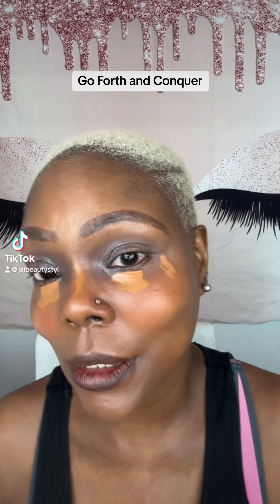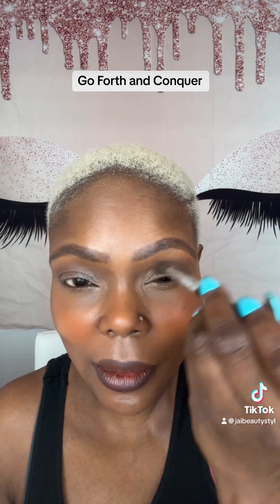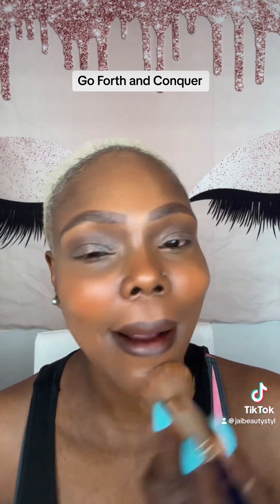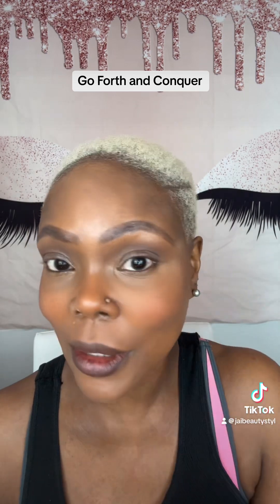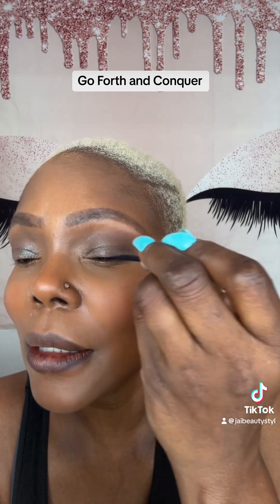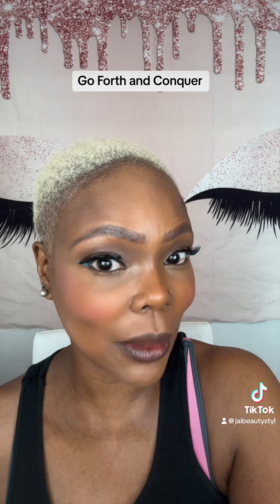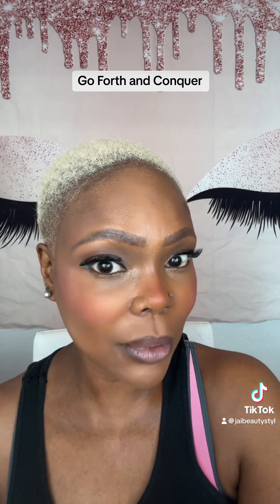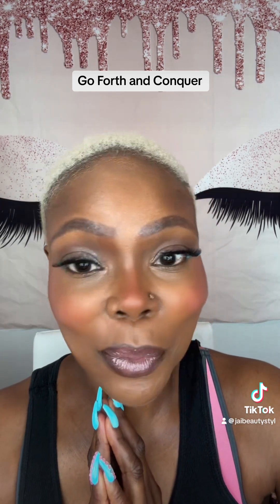Let's Get Ready To Conquer!